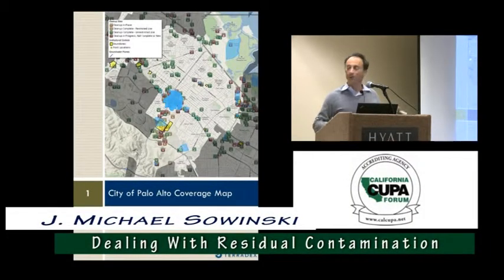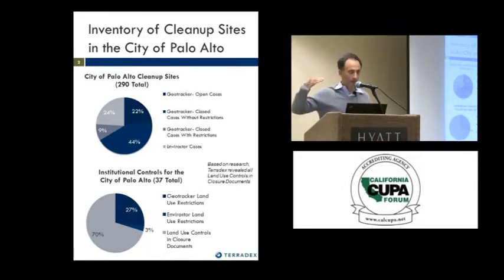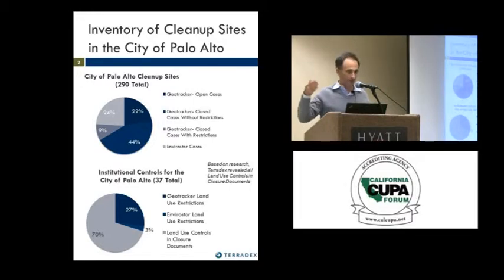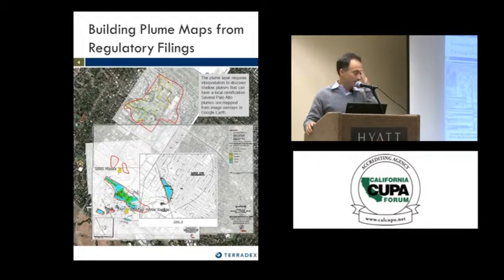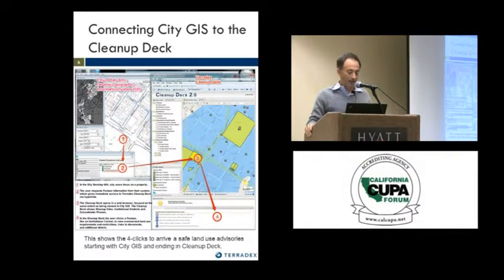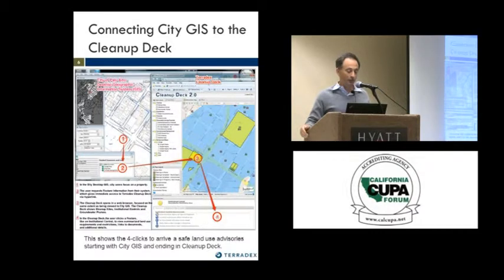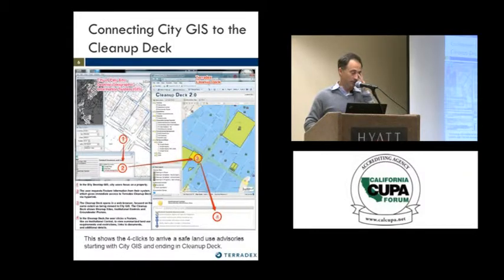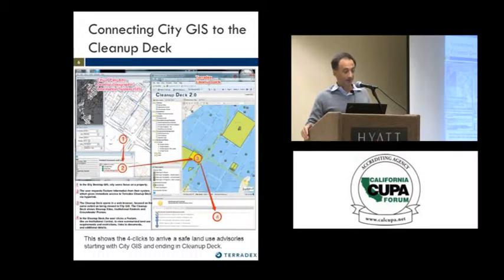DEALING WITH RESIDUAL CONTAMINATION (part 4 of 4)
This class discusses the ASTM standard for Continuing Obligations. This focuses on effective institutional control implementation, protection of engineering controls and development of reasonable steps when residual contamination persists. Also, a presentation of residual contamination issues bringing cases back to the regulatory community.